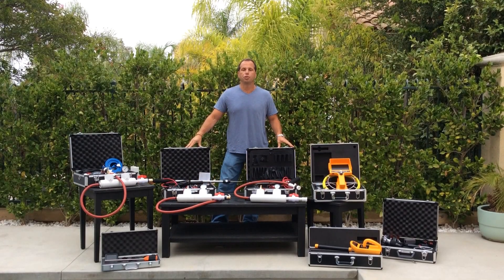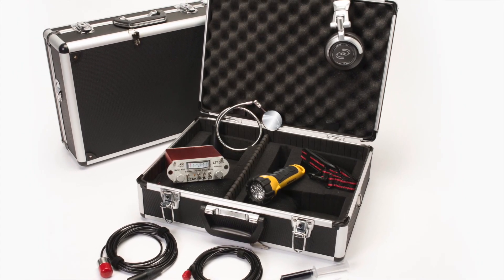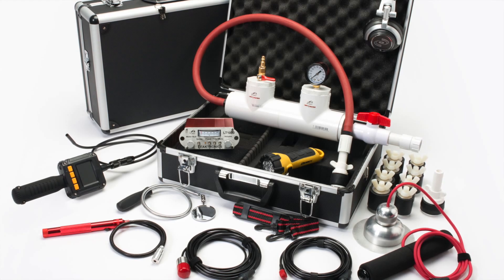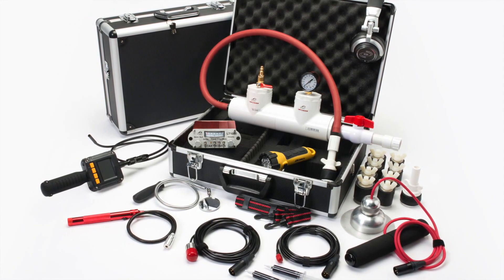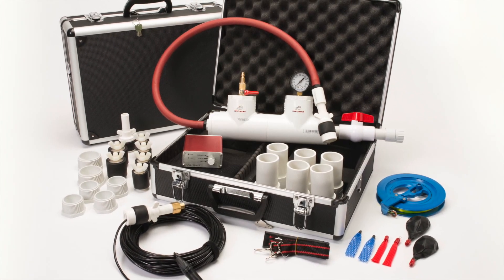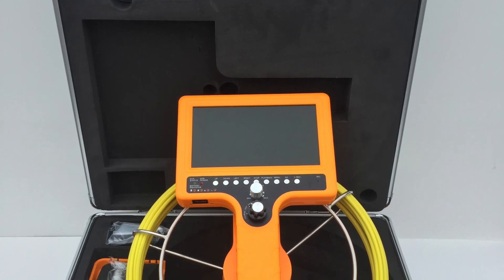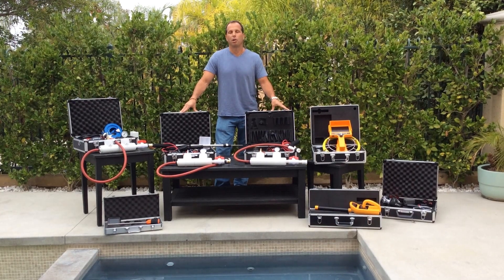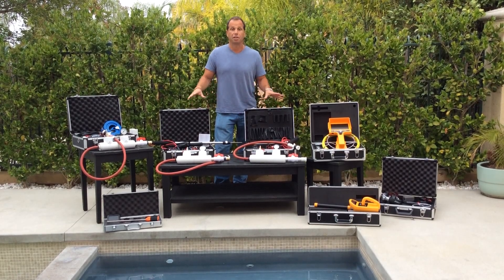Leak Detection Equipment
Welcome to the LeakTronics Leak Detection Equipment introductory video.  LeakTronics manufactures state of the art leak detection equipment making it the easiest and most accurate equipment in the industry.  We make a wide variety of products for swimming pool contractors, irrigation, pipeline, manufacturing, hvac and plumbing industries.  for more information.